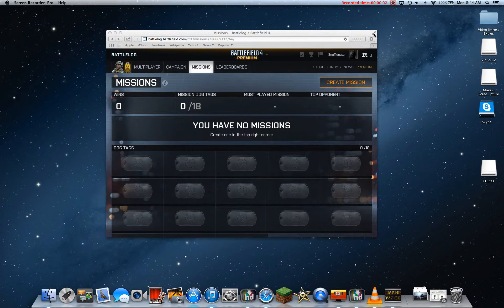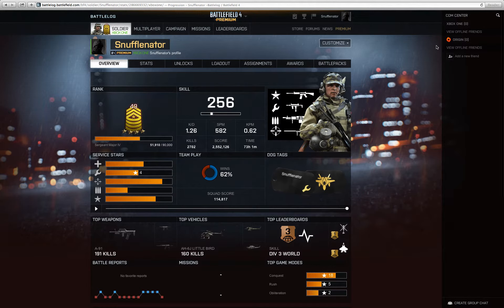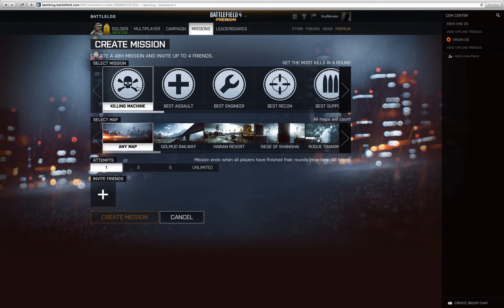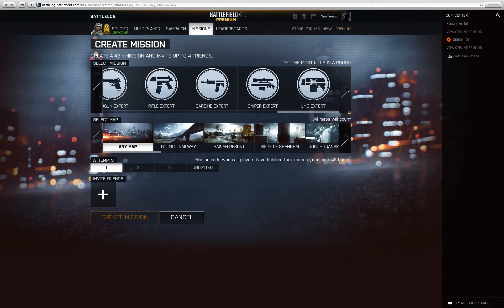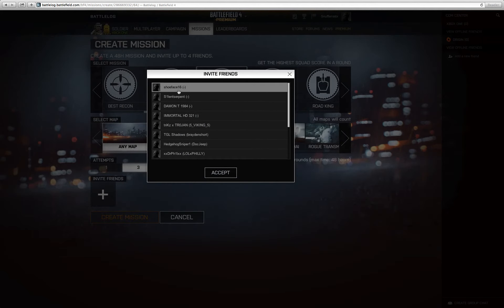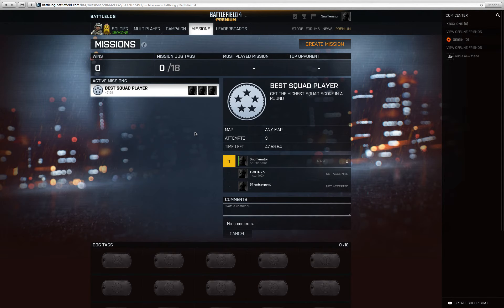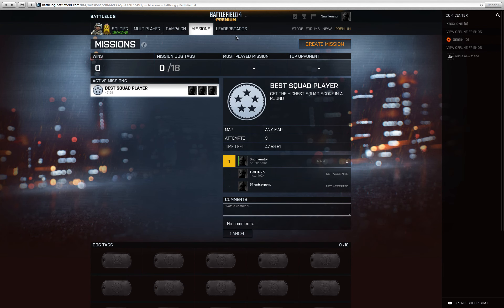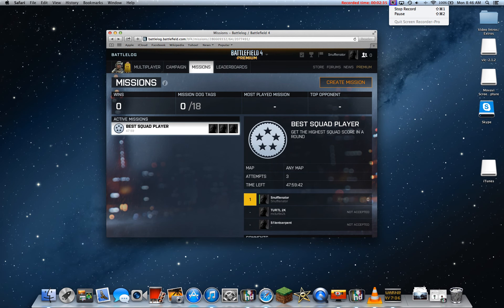Battlelog Helpers #8 How To Create A Mission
Hello everyone please leave any questions below in the comment section and I'll be sure to answer them. Sub for more:)